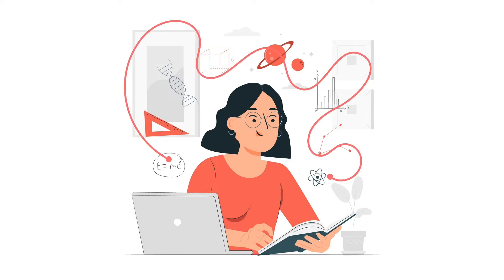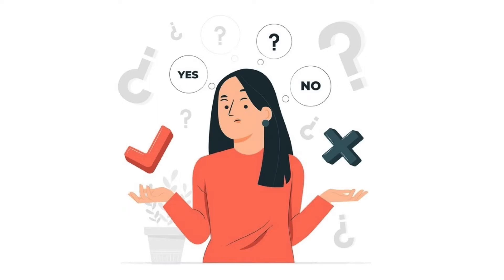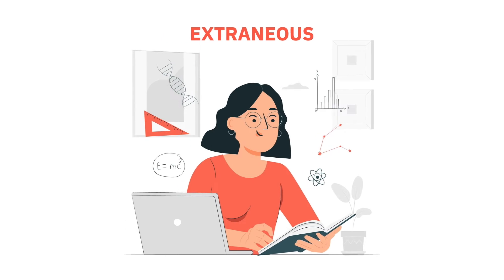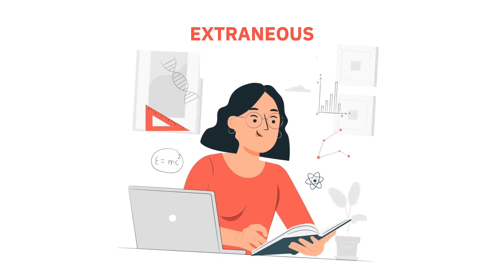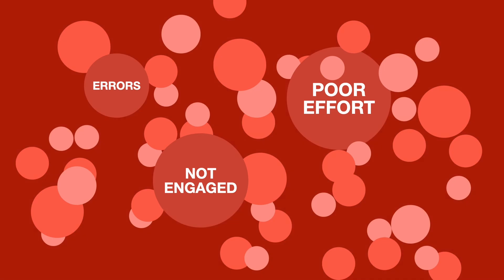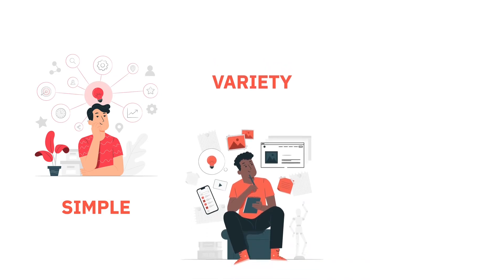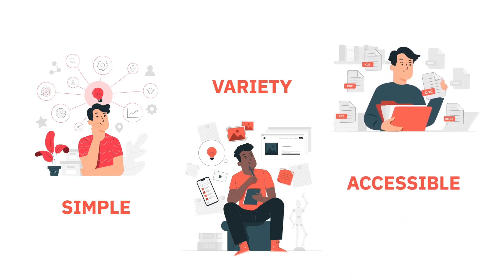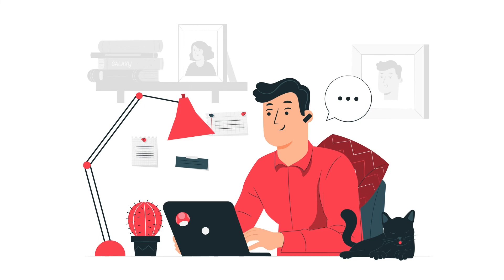Cognitive Load Theory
Cognitive Load Theory is all about understanding how we're able to process and store information. This means reducing unnecessary information and distractions from lessons so that all essential information is highlighted and retained by students.

Images used in the video from freepik created by stories